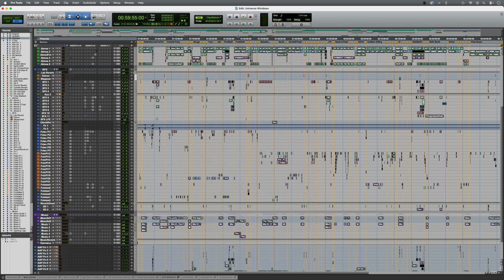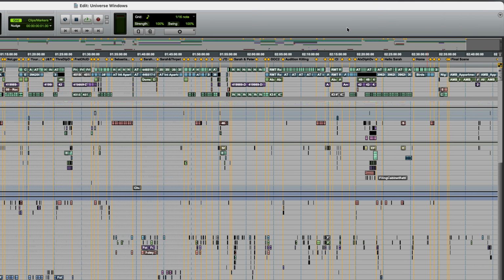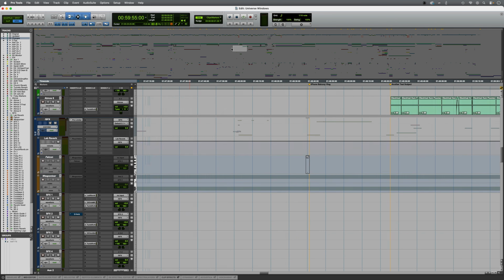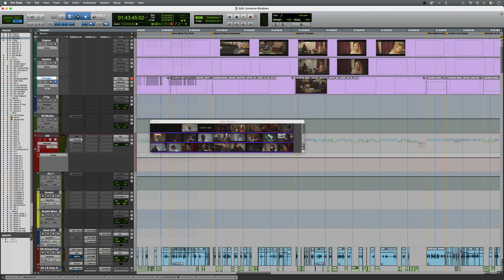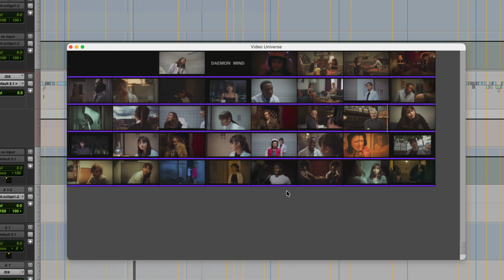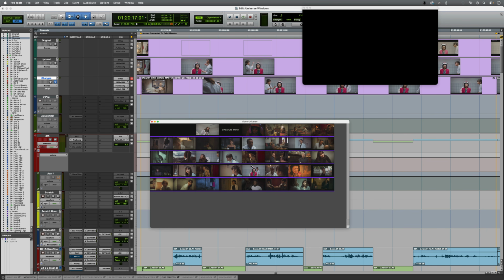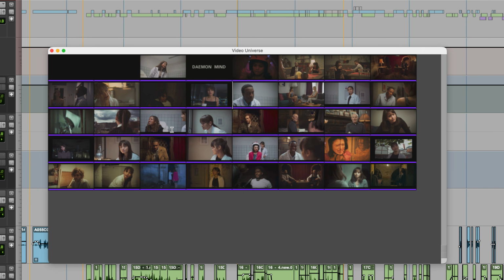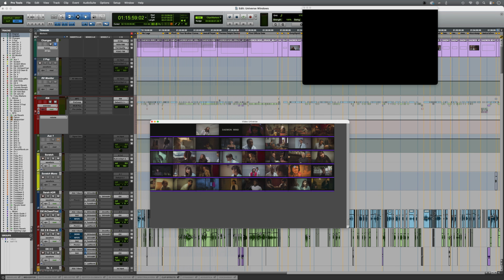Pro Tools Universe & Video Universe Windows Explained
The Pro Tools Universe Window makes navigating huge sessions painless, and Pro Tools Ultimate users get a second one: the Video Universe.

In this video, Paul Maunder shows every way to open the Pro Tools Universe Window (View menu, the Edit Window menu, the show/hide icon, or the shortcut Option+7), and how to use it to navigate a large Pro Tools session. The Universe Window gives you a map of the entire timeline, with a highlighted box showing exactly what's visible in the Edit window. Zoom in, change track height, or resize the window itself, and that box updates in real time, so you can click and drag to jump anywhere in the session instantly, no scrolling required.

Then Paul moves on to the Video Universe, a second window available only in Pro Tools Ultimate (Command+7 on the numeric keypad). It displays a thumbnail for every clip on your current online video track, which is especially useful once a picture has been split scene by scene. Paul covers the thumbnail display bug and how to fix it, the difference between the zoom tool (top half of a thumbnail) and the selector tool (bottom half), how to zoom or select single and multiple clips, and the Option+click-drag shortcut that zooms and selects at the same time.

If you edit long-form or post-production Pro Tools sessions, these two windows will save you real time every day.